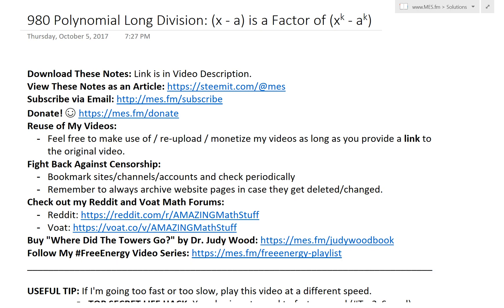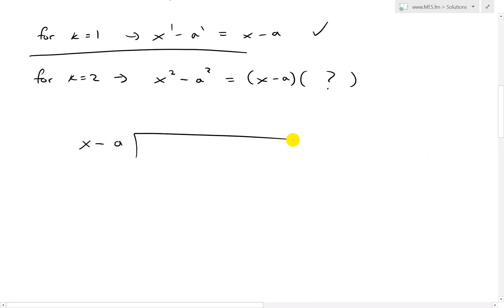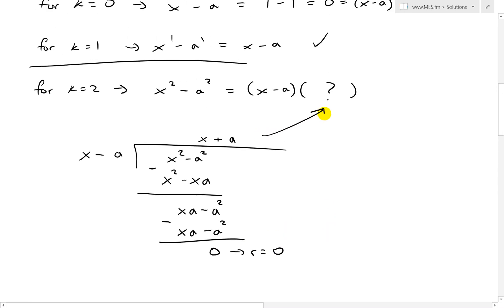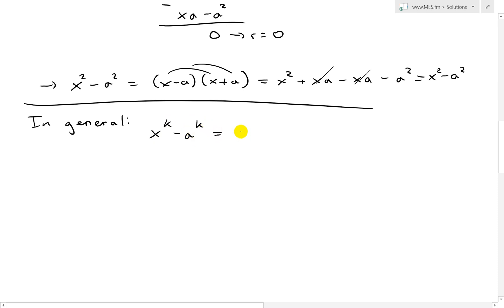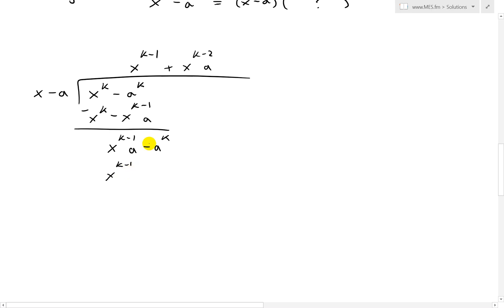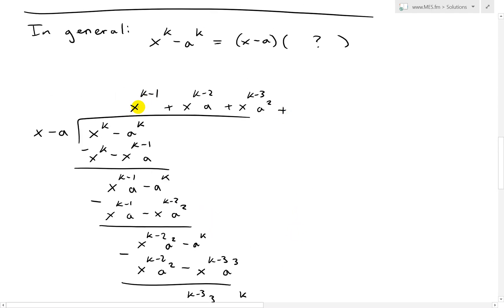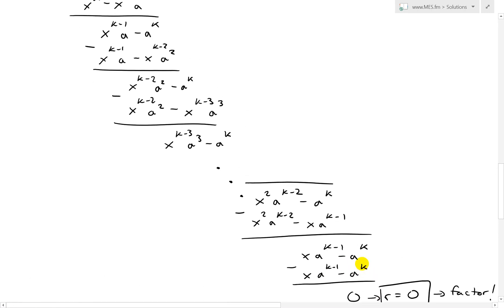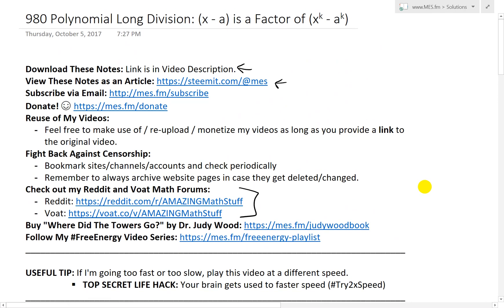Polynomial Long Division: (x - a) is a factor of (x^k - a^k) PROOF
In this video I go over a very interesting algebra proof and which is to show that (x – a) is a factor, i.e. divides evenly, into the function x^k – a^k. The derivation of this can be shown by using polynomial long division until we start noticing a pattern. Once the pattern of decreasing powers of x and increasing powers of a is revealed, we can then use it to show that eventually the remainder will be 0. Thus proving the formulation! This is a very interesting method of derivation and I will be using this proof in my later videos on algebra so make sure to watch this video!